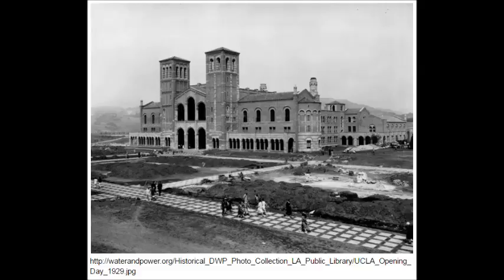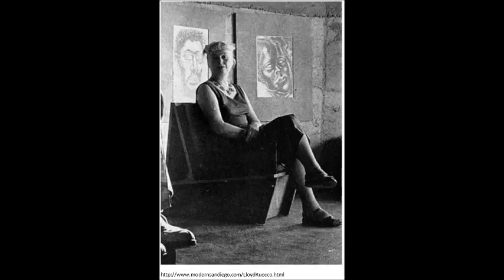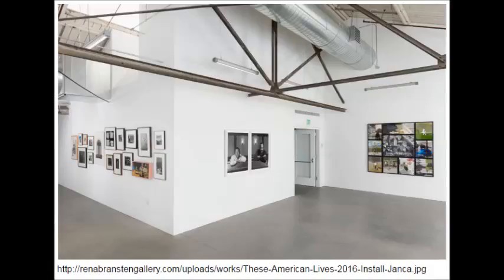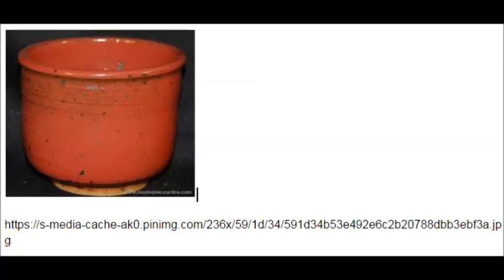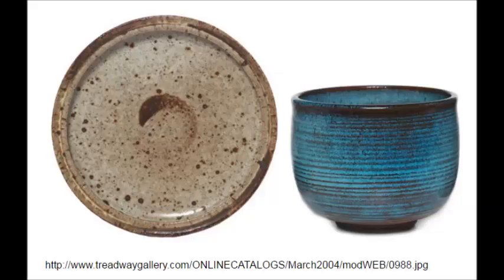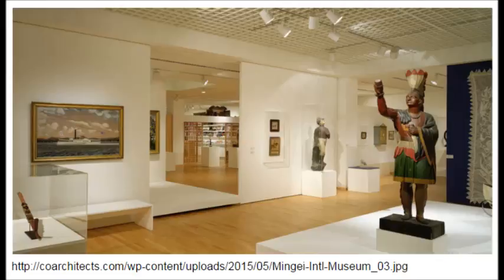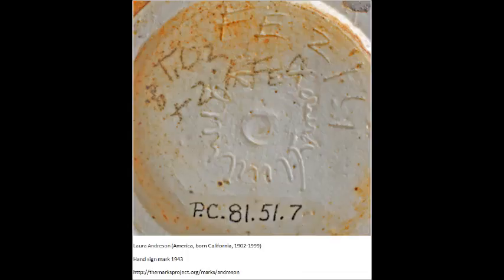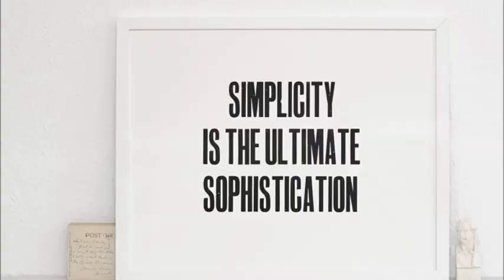laura andreson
information source